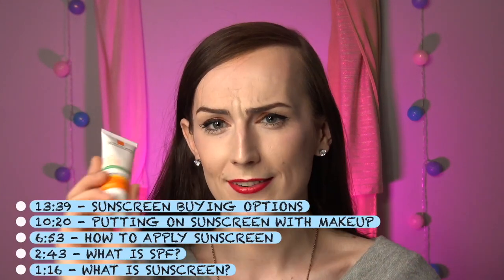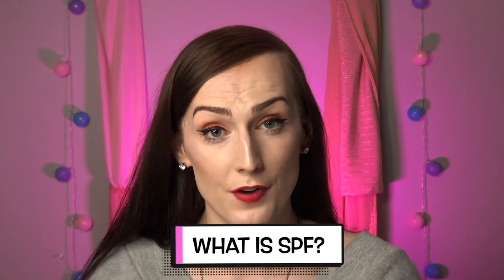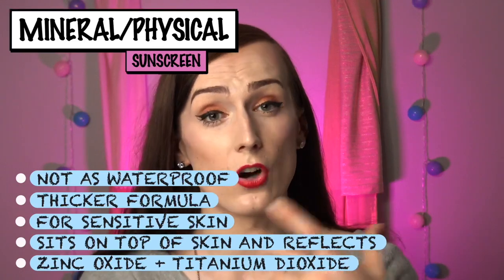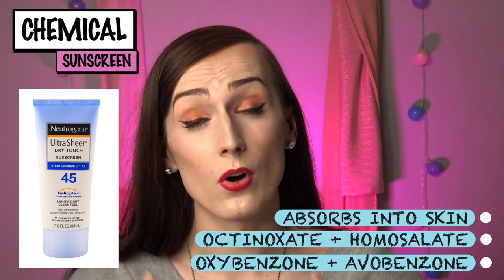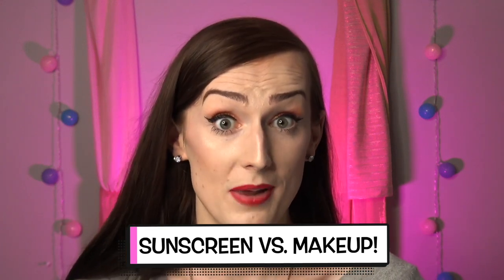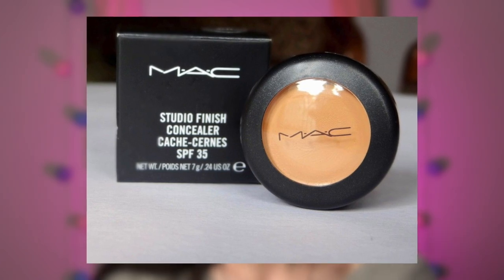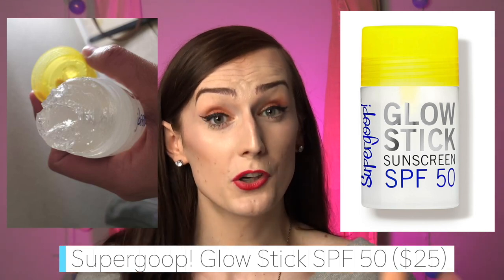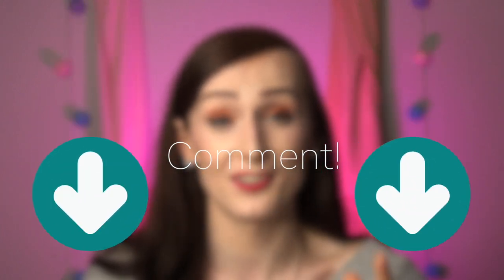Face Sunscreens 101 (And Putting it on With Makeup) | DIMITRIA SPARROW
Summer is here, and sunscreen is the most important skincare step during these coming months! Time for the beach, time for the city, and time for sun protection! Here I break down exactly how sunscreen works, what SPF means, a list of sunscreens for you to check out, and furthermore how to apply sunscreen with a full face of makeup. Enjoy!

Sunscreens mentioned in the video:

REN Clean Screen SPF 30

CeraVe Mineral Sunscreen SPF 30

Cetaphil Pro Oil Control Moisturizing Lotion SPF 30

Supergoop! Glow Stick SPF 50